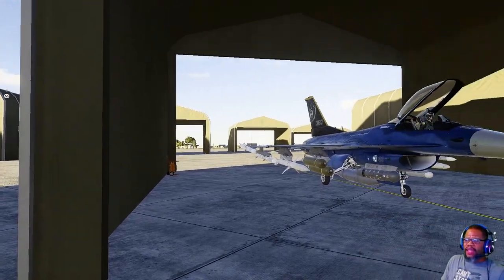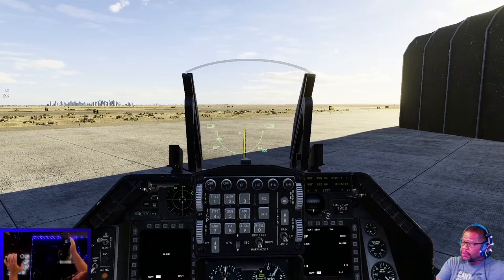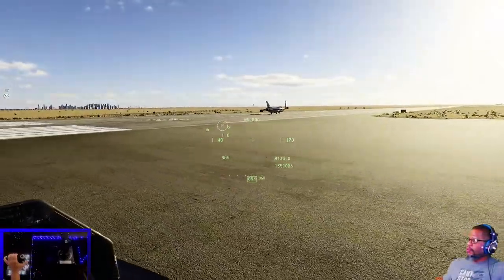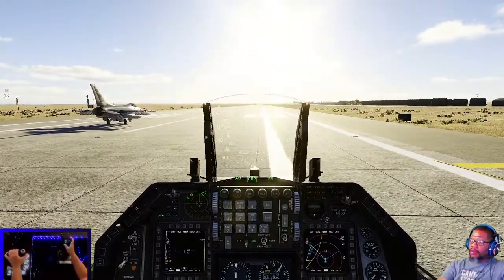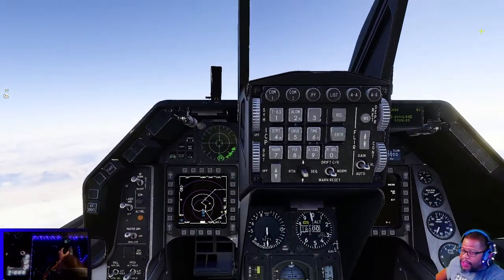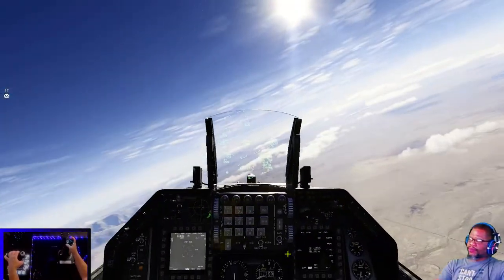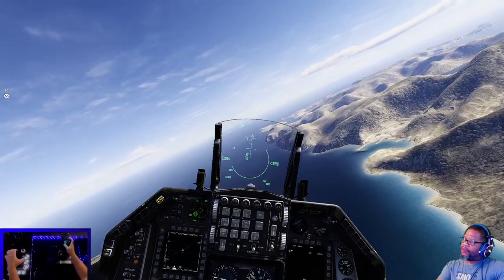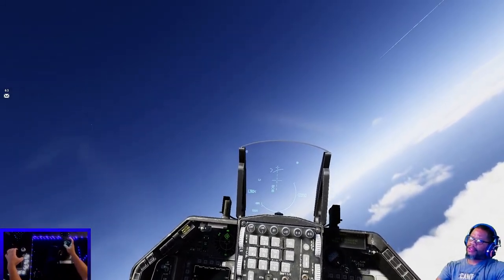Target Acquired🔷DCS World 2.9🔷JTF Mad Dogs🔷Fighter Jet Mix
Welcome back to the channel. Happy Sunday! We are rockin' some DCS World tonight with the fellas and flying in a Mad Dog mission (still in development) made by our real G Paladin. Let's see what happens my G's!

System:

12th Gen Intel(R) Core(TM) i9-12900K   3.19 GHz
32GB RAM
NVIDIA GeForce RTX 3080
Corsair Liquid Cooling
HX1000 Power Supply

Controllers/Joystick:

Thrustmaster Boeing TCA and Throttle
Thrustmaster Rudder Pedals
Thrustmaster TCA Sidestick & Throttle
Logitech HOTAS X56
Logitech Gaming Keyboard G912
Logitech Gaming Mouse G502
Logitech G430 Gaming Headset
Logitech Gaming Controller F310
PXN V-9 Wheel, Shifter & Pedals